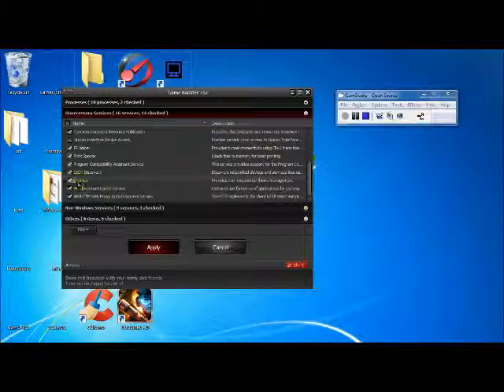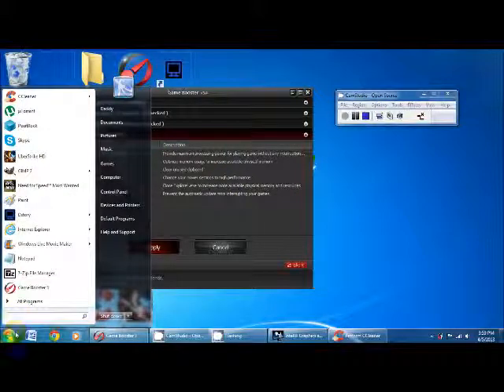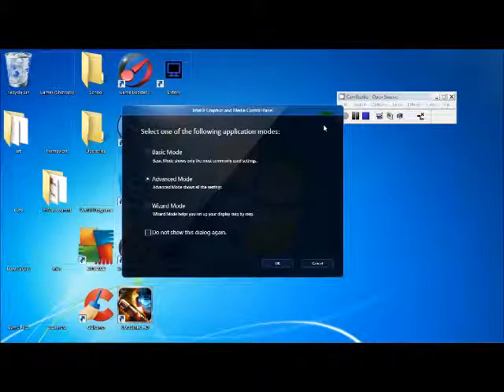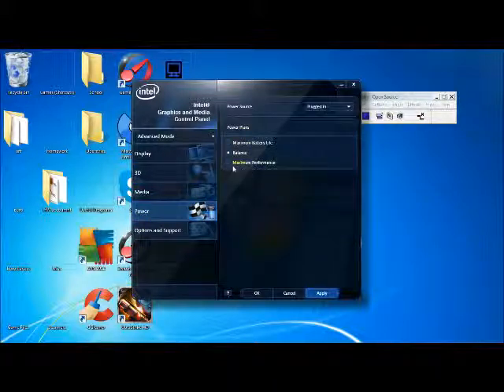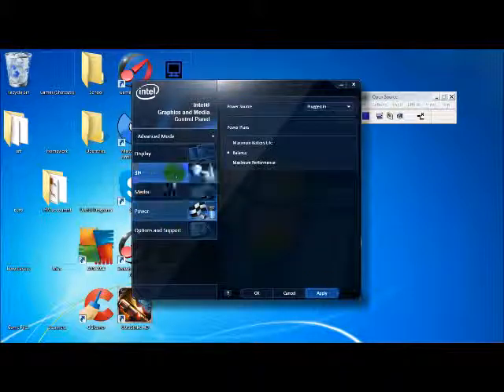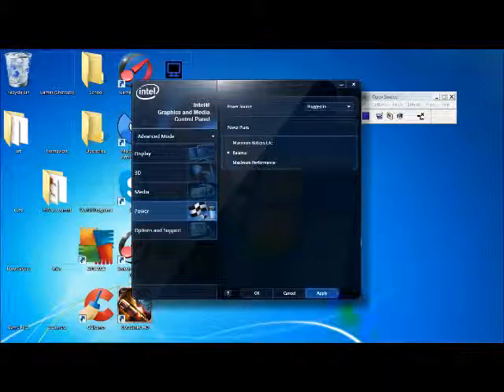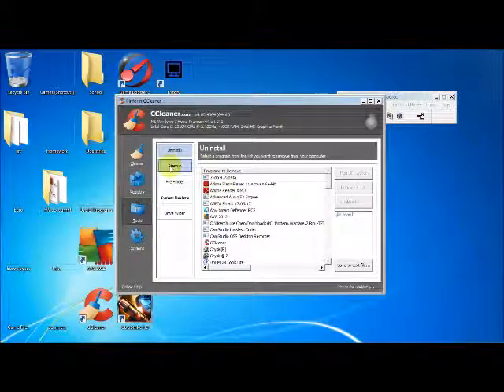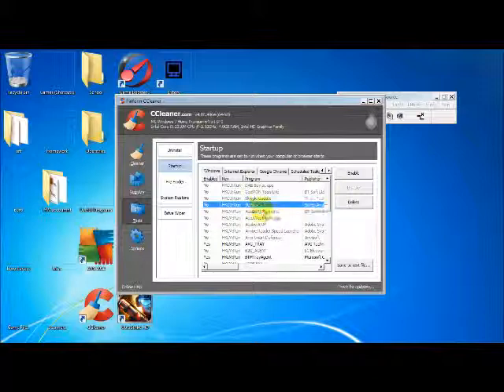How to: Increase your FPS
This tutorial will increase your FPS by a small margin.